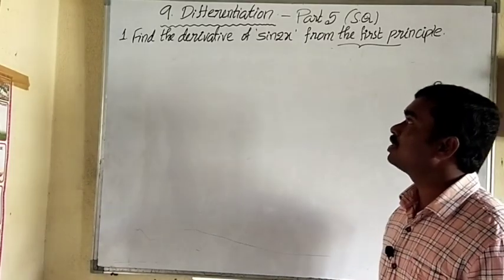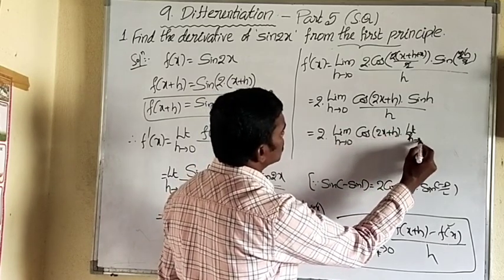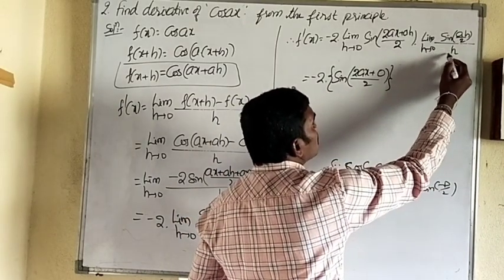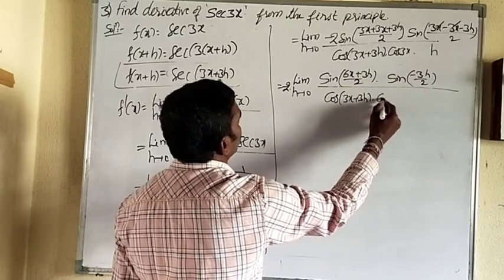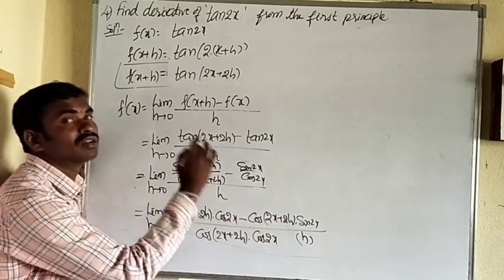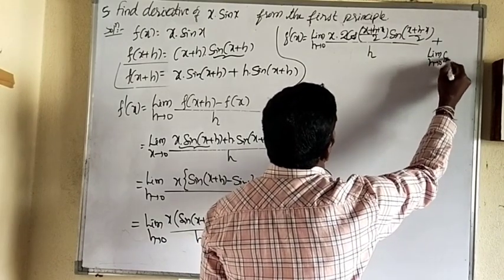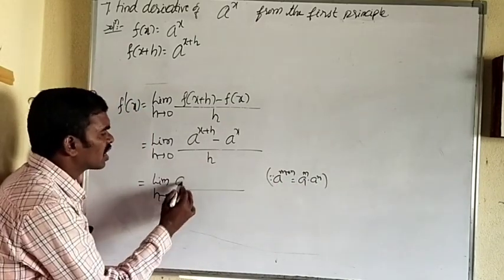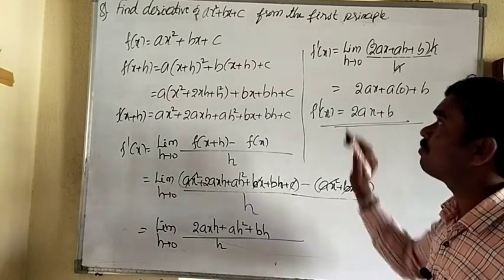DIFFERENTIATION Part5 by Nagaraju Sir/Inter Ist Year MathsIB/first principle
All imp qns covered